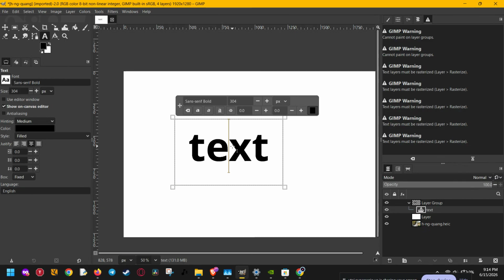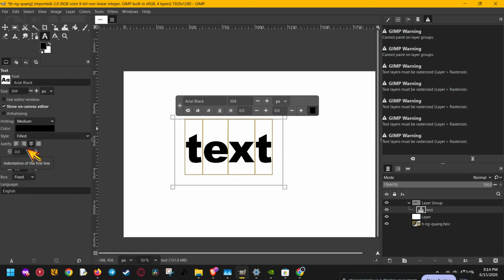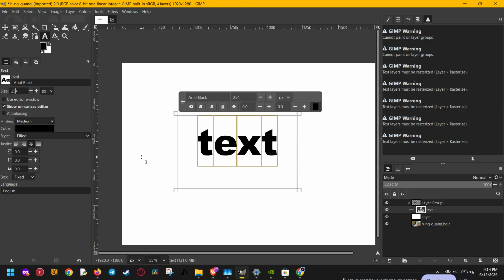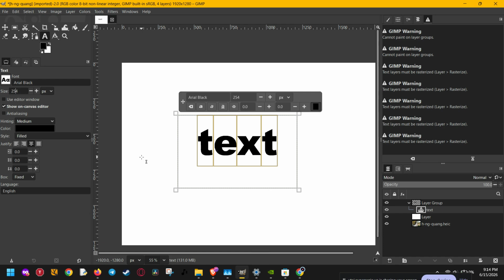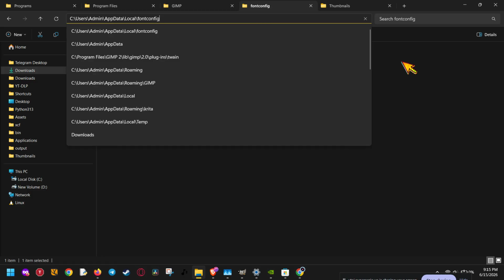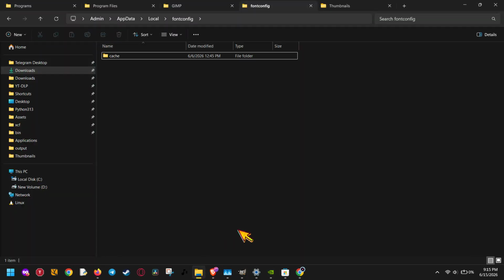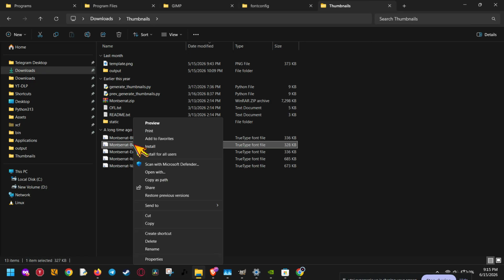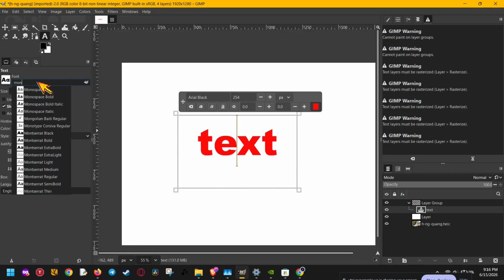Gimp Font Error (Easy Fix Guide)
Fix common GIMP font errors fast, including the 3.0.6 font bug, corrupted font cache issues, and missing custom fonts.
Learn the exact steps to get fonts working again in GIMP and avoid startup freezes or text layer crashes.

🕚Timestamps:
0:00 Intro
0:24 GIMP 3.0.6 Cannot Change Font Bug
1:11 Manual Workaround In Tool Options
1:42 Permanent Fix For The Bug
2:03 Corrupted Or Missing Fonts
2:30 Clear Your Font Cache On Windows
2:58 Newly Installed Fonts Do Not Show Up
3:26 Install Fonts For All Users
3:32 Recap And Final Fixes

✍️What You'll Learn In This Video:
• How To Fix GIMP 3.0.6 Font Changes Not Applying
• How To Use The Tool Options Font Field In GIMP
• How To Clear Corrupted Font Cache Files In Windows
• How To Fix GIMP Startup Freezes On Fonts
• How To Make Newly Installed Fonts Appear In GIMP
• How To Install Fonts For All Users On Windows
• How To Troubleshoot Text Layer Font Crashes In GIMP
• How To Solve Common GIMP Font Errors Fast

💡Pro Tips For Fixing GIMP Font Errors:
• Restart GIMP after installing any new font to force a fresh scan
• Use the exact font name when typing it manually into Tool Options
• If one font crashes GIMP, test another font to isolate the issue
• Clear the font cache only after closing GIMP completely
• Update or downgrade GIMP if the font issue started after a software update